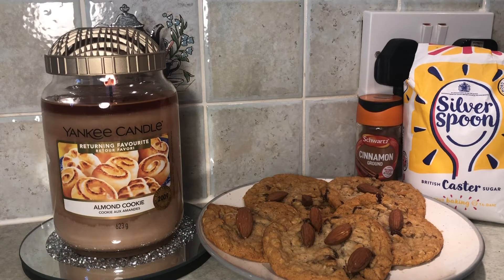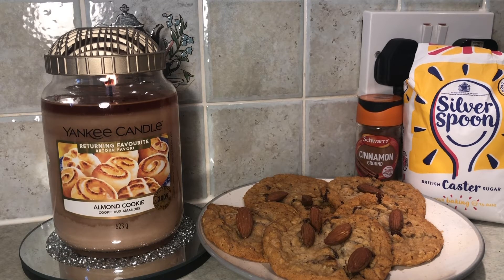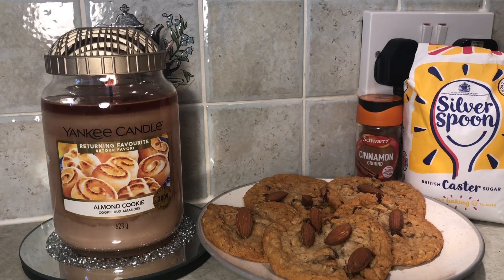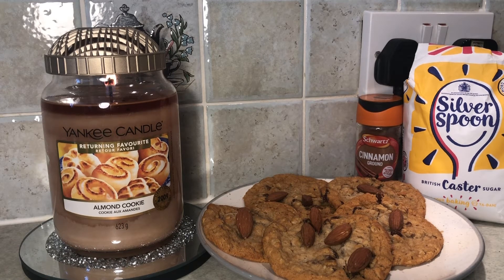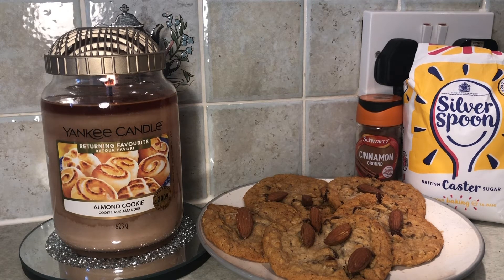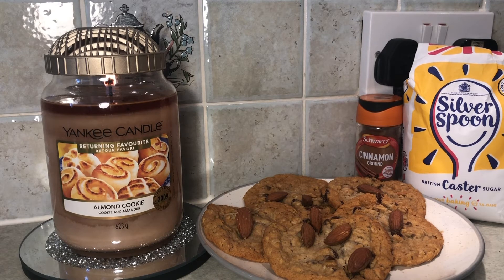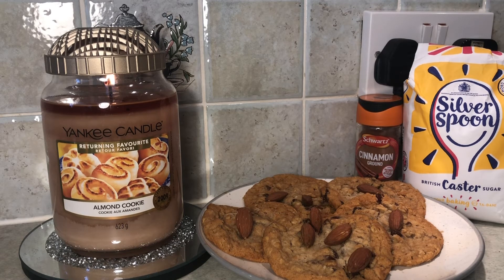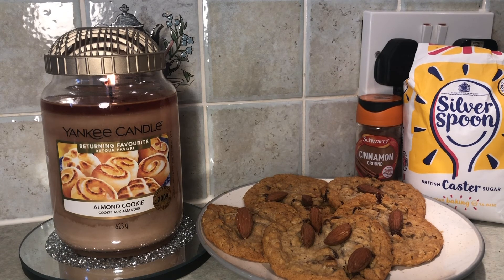Yankee Candle Review & Chit Chat Returning Favourite Almond Cookie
Hi & welcome to my review for Yankee Candle Returning Favourite Almond Cookie. These are all my own thoughts and opinions, thank you for taking the time out of your day to watch, if you haven’t already please like & subscribe to help my little channel to grow 😀